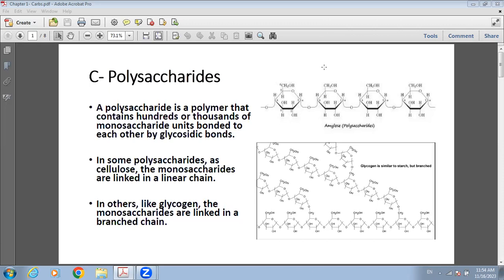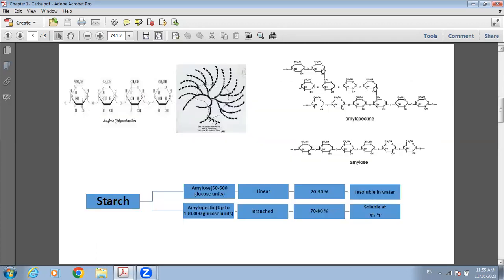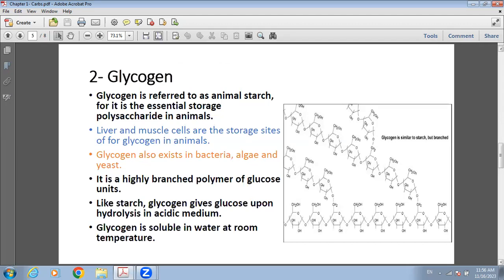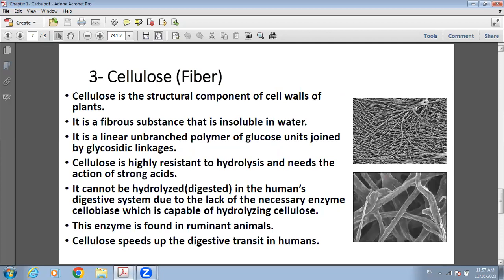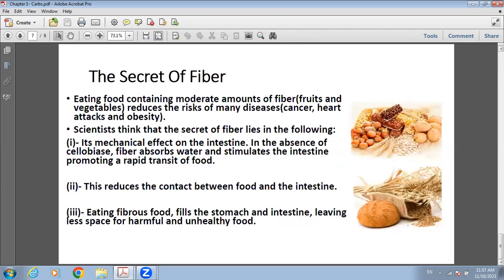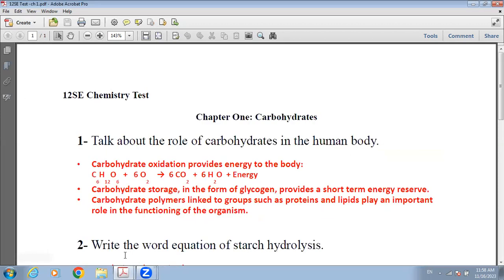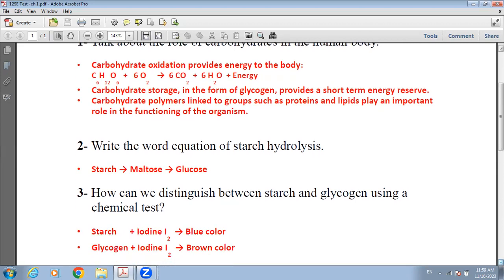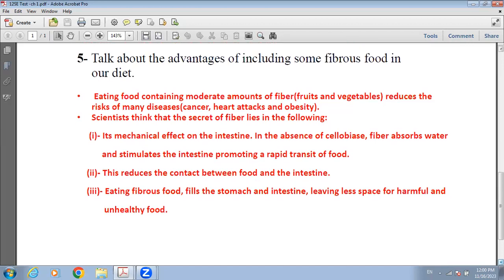Ludvik's Chemistry Classroom- Carbohydrates -(part 2) Polysaccharides